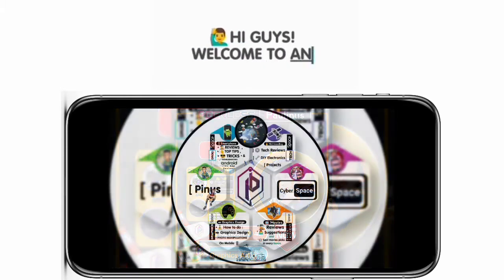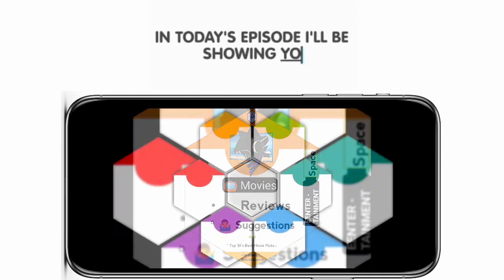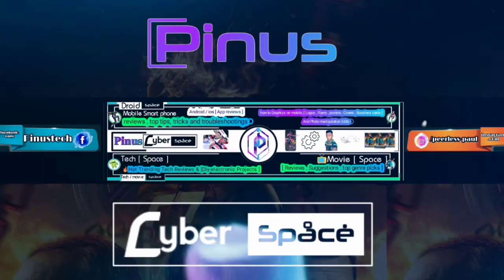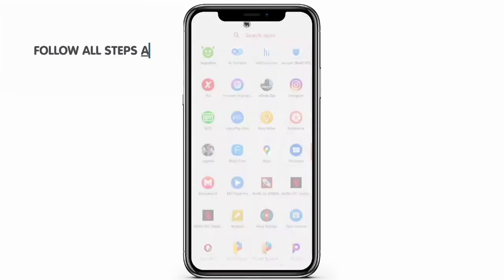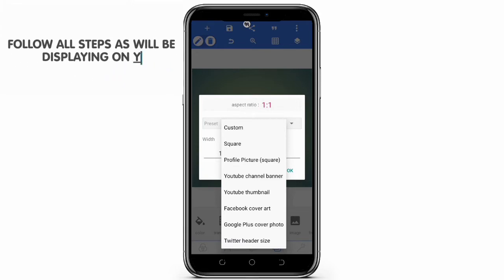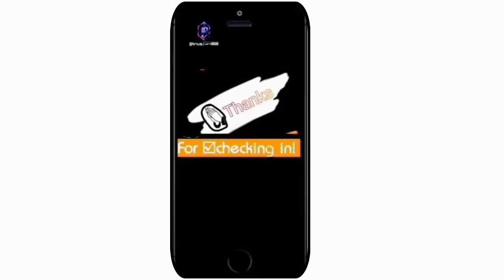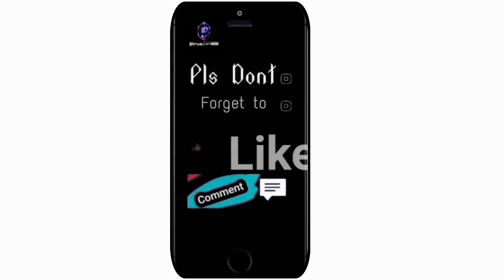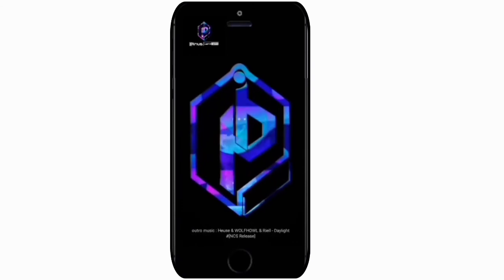How to make Cool infographic design with pixellab | Graphic Design with pixellab tutorial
Hi guys welcome to another episode of professional graphics design on mobile using
In today's episode I'll be showing you how to design a cool Infographic brand name card •

file name : PinusGraphic[space Png Design Elements.zip

🤐zip password : pinuscyberspace

Credits :
Track :
TheFatRat - The Calling feat. Laura Brehm